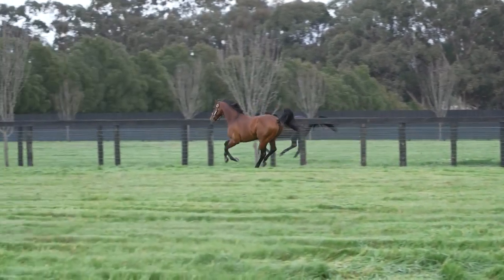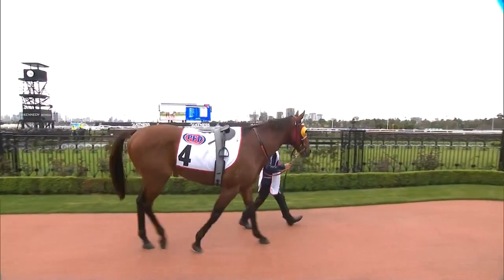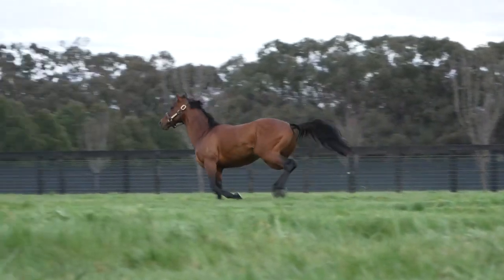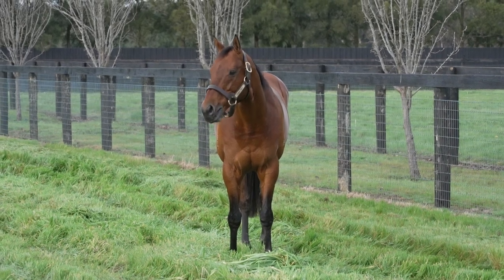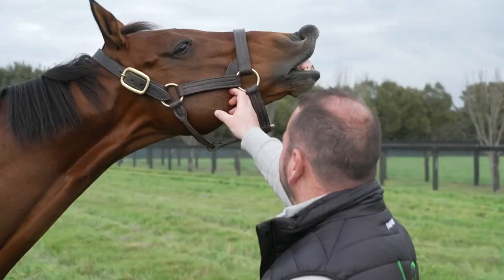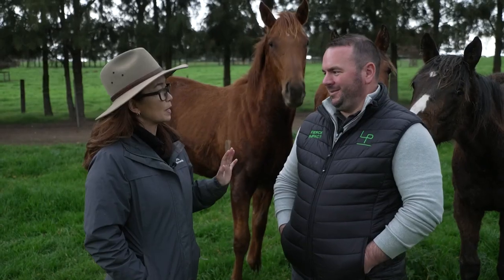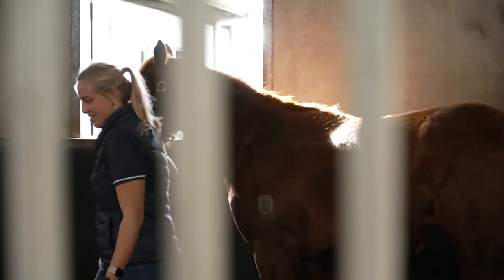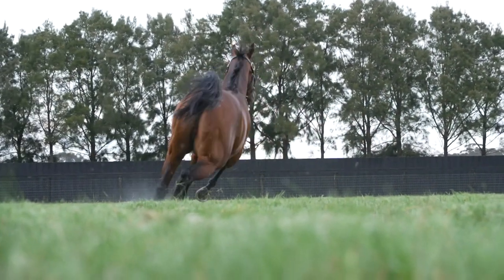Fierce Impact with Japanese Bloodstock expert - Satomi Oka 2023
Japanese Bloodstock expert Satomi Oka discusses with Lovatsville's Brian Byrnes the story behind Fierce Impact, his sire Deep Impact and the brilliance of the Japanese breed.